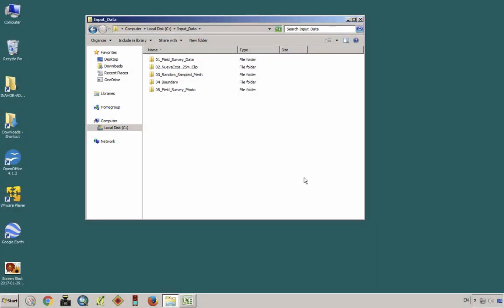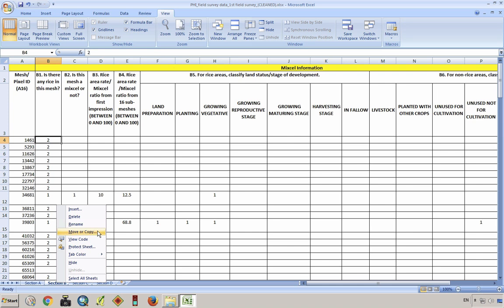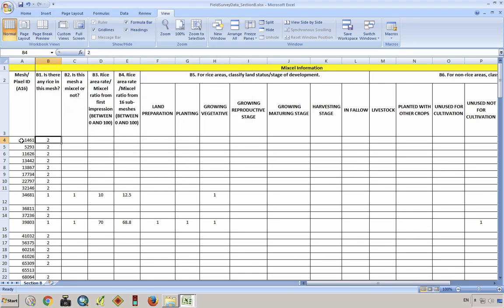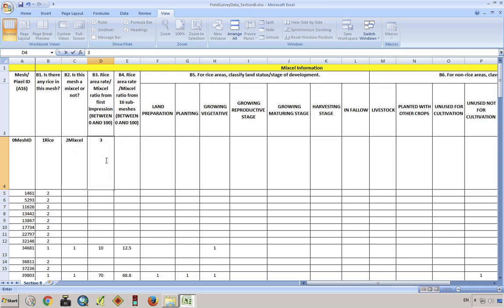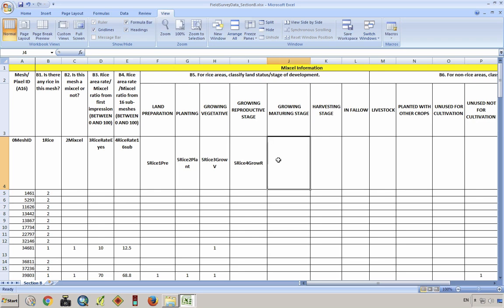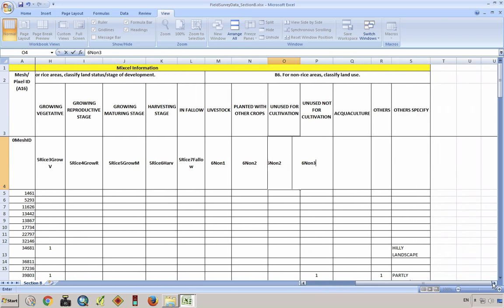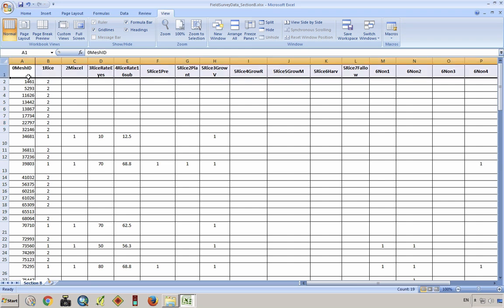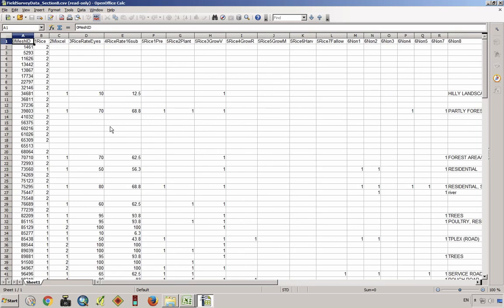Preparing the Data